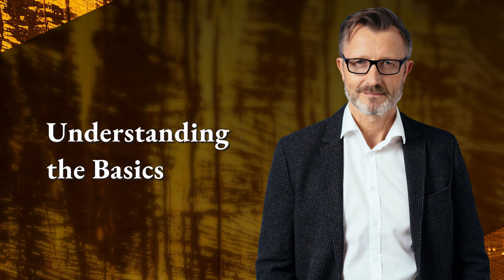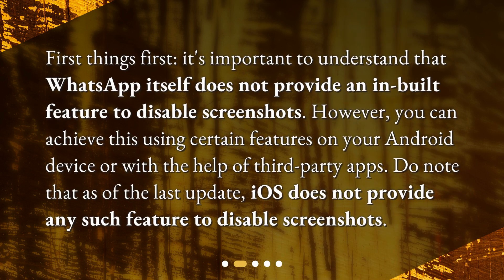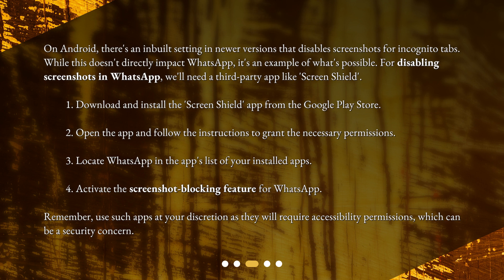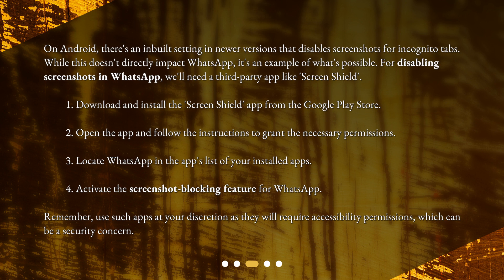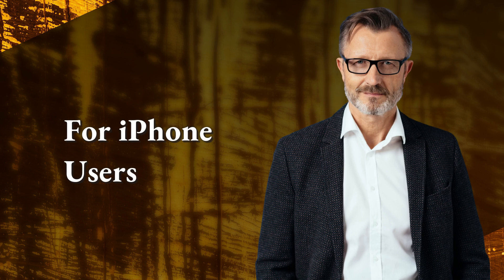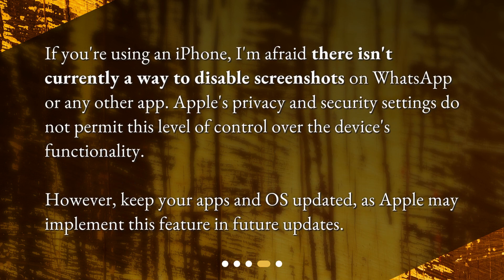How can I disable screenshot-taking for WhatsApp on my device?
How to Disable Screenshot-Taking for WhatsApp on Your Device • Learn how to add an extra layer of privacy to your WhatsApp chats by disabling screenshot-taking on your device! In this quick guide, we'll show you how to achieve this on Android with a third-party app and explain why iOS users currently don't have this option. Watch now and protect your conversations!

00:00 • How can I disable screenshot-taking for WhatsApp on my device?
00:20 • Understanding the Basics
00:46 • Disabling Screenshots on Android
01:35 • For iPhone Users